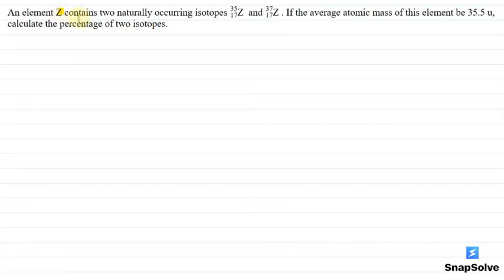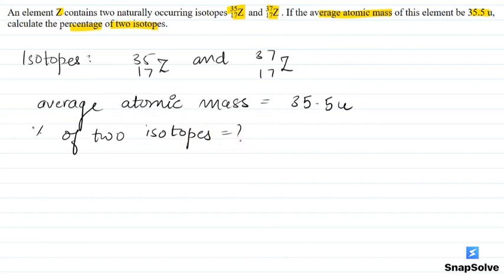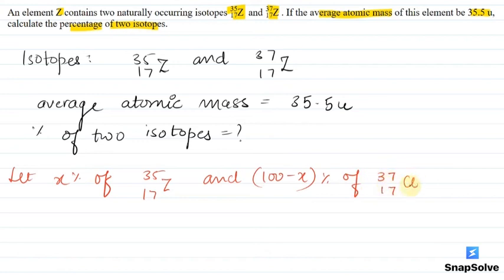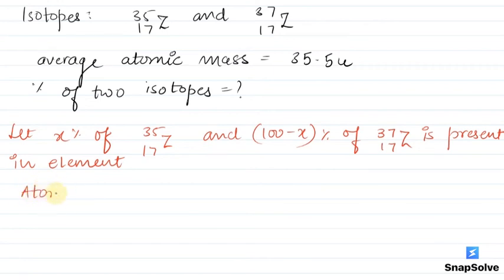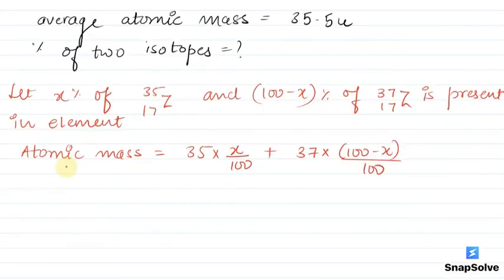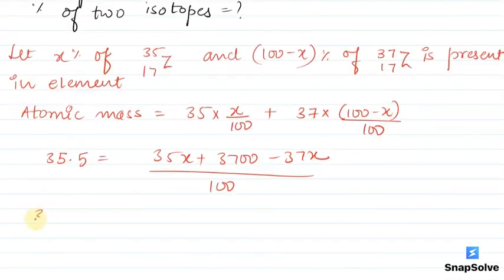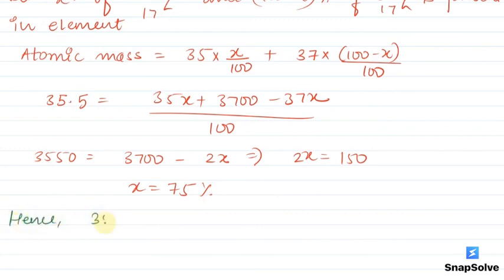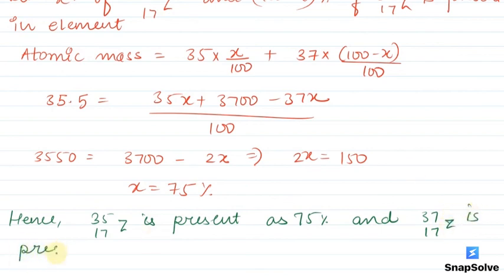S Chand | Class 9 | NCERT | Chemistry | Structure of Atom | popular question | snapsolve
SnapSolve is an App which provides free homework solutions for Class 6 to Class 12 India students. Currently we provide NCERT Class 10 Maths solutions for free!! The App is a good helper, especially for homework questions and doubts. Please find more information on our official